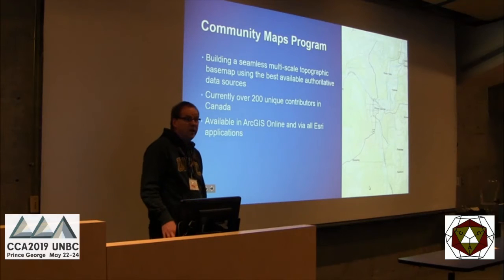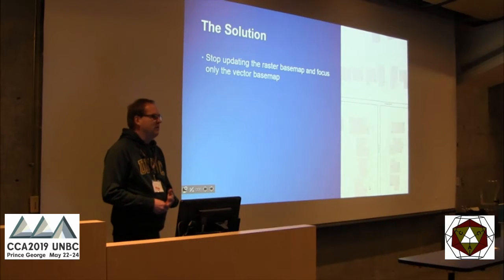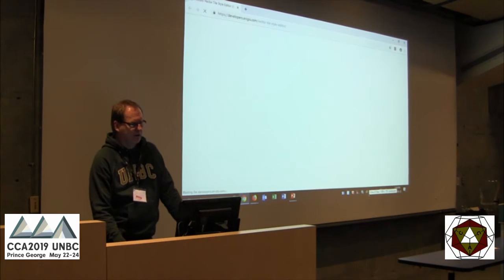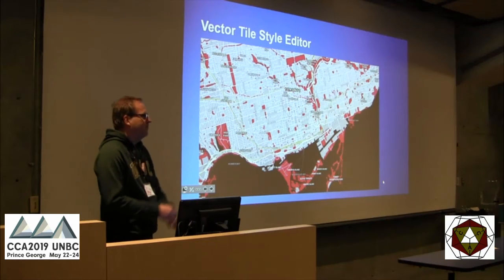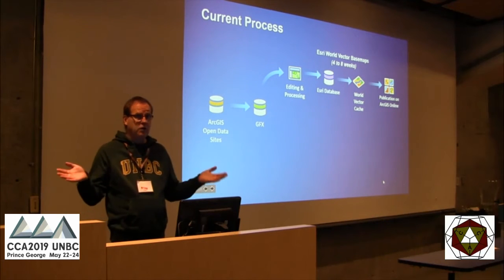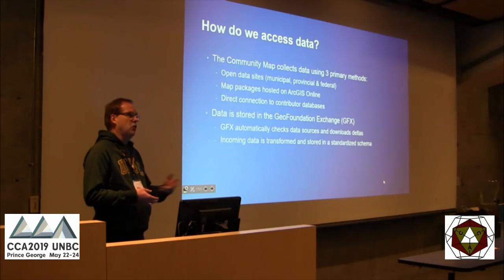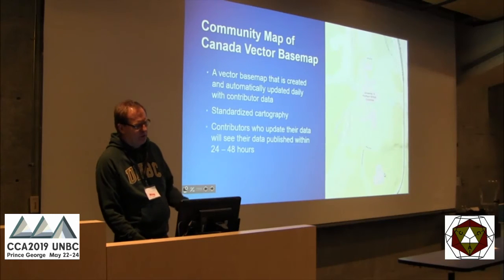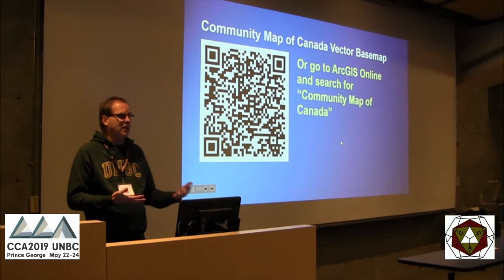Updating the Online National Vector Cache Maps - Paul Heersink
Paul Heersink, from Esri Canada talks about 'Updating the Online National Vector Cache Maps ' at the 2019 Canadian Cartographic Association Conference in Prince George, British Columbia.

For more details about the Canadian Cartographic Association (CCA) and their annual conferences